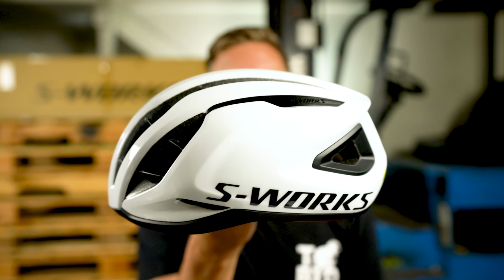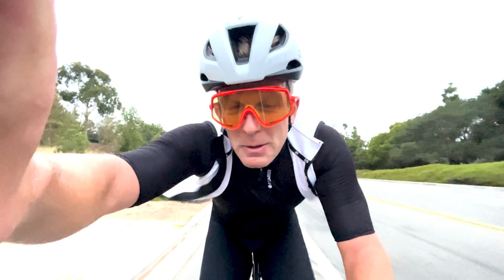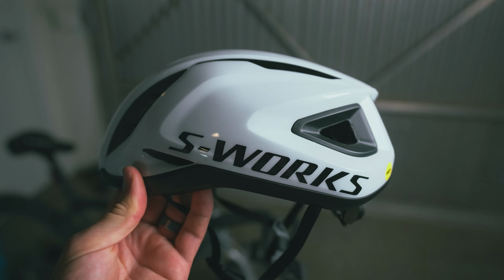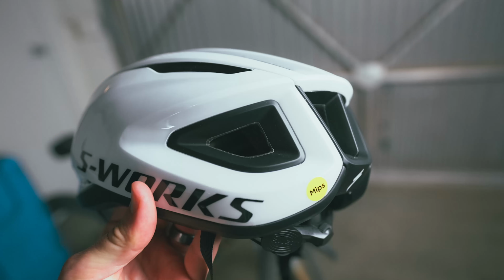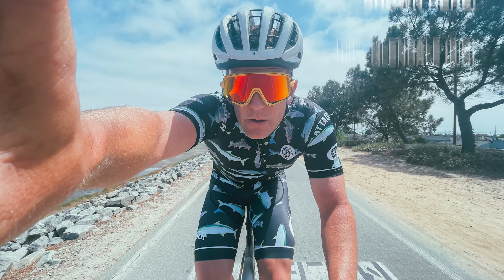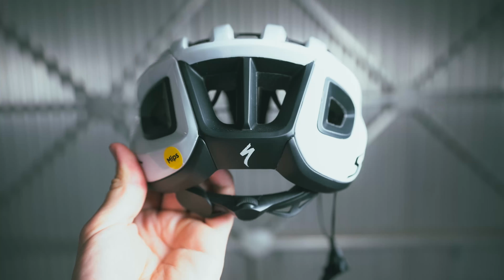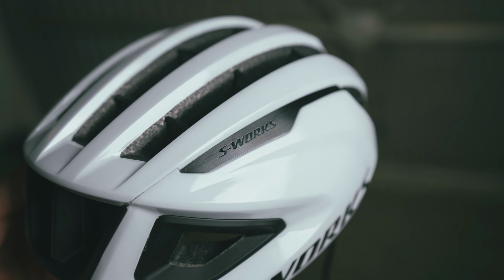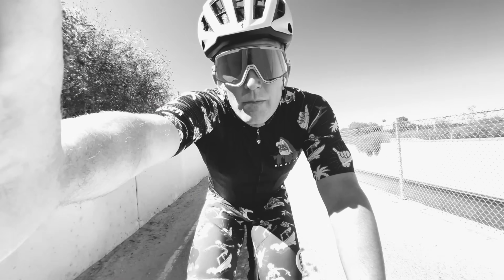Why the Specialized Prevail 3 is the Best Bike Helmet for Road Bike, Gravel Bike and Mountain Bike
Review of the new, 2022 Specialized Prevail 3 helmet- arguably one of the best bike helmets on the market today and my new favorite.  In this video, we'll compare it to the Prevail 2, one of my favorite road bike, gravel bike and mountain bike helmets, discuss aesthetics of the Prevail 3 as well as value, comfort and performance.

Gear I’m Riding and Into ↓↓↓
Favorite Road Tires: Pirelli Race TLR
Classic Tires: Continental GP5000 S TR
Gravel Tires: Pirelli Cinturato Gravel M
Sealant: Orange Sealed
Road Race Bike: Specialized Tarmac SL8
Gravel Bike: Specialized Crux
MTB Bike: Epic 8
OSPW: CeramicSpeed OSPW RS
All-Around Helmet: Kask Protone Icon
Road Helmet: Specialized Evade 3
Road Shoes: Specialized Torch
Gravel/MTB Shoes: Recon Lace
Computer: Wahoo ELMNT Bolt
Saddle: Pro Stealth
Chain Lube: CeramicSpeed UFO Drip
Road Wheels: Enve SES 4.5
Gravel Wheels: Reserve 40|44
Valves: Fillmore Valves

Nutrition ↓↓↓
Everyday Workout Drink Mix
Everyday Recovery Protein
Everyday Oats
Creatine Monohydrate

Camera Equipment ↓↓↓
Camera: Sony A7RV
Lens: Sony 16-35 f/2.8 GMII
Microphone: DJI Mic 2
Tripod: Mactrem

0:00 Intro
0:35 Helmets: Comfort - Performance - Aero
0:57 Prevail 2: The Classic, All-Around
1:21 Prevail 2: Aesthetics
1:31 The Everyday Athlete Perspective
1:42 Prevail 3: Aesthetics
1:56 Prevail 3: Slim and Sleek
2:37 Prevail 3: Quirks
3:10 Prevail 3: Sunglasses Recommendation
3:29 Prevail 3: Comfort
3:46 Prevail 3: Performance
4:25 Prevail 3: Value ($$$)
5:21 Prevail 3 Alternatives: Specialized Evade 3 & Kask Protone Icon
5:43 Prevail 3: It's a No-Brainer
5:59 Final Thoughts/Questions